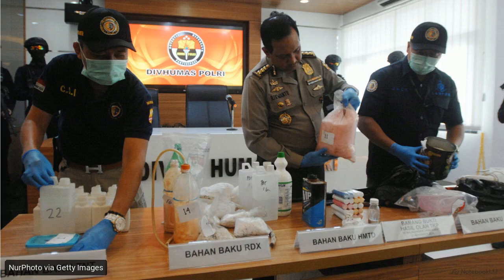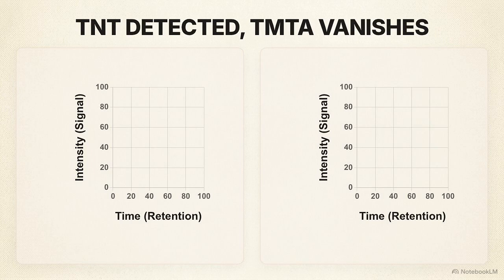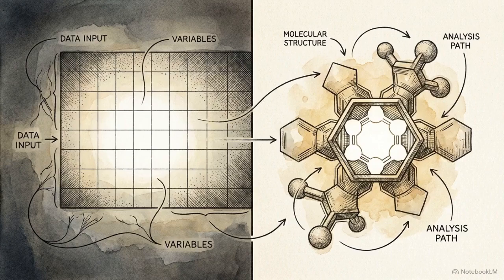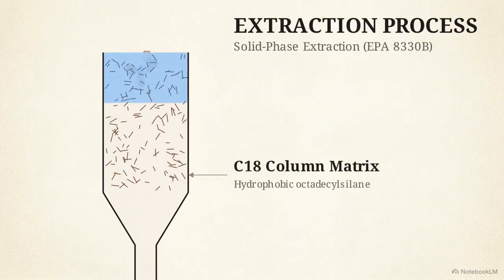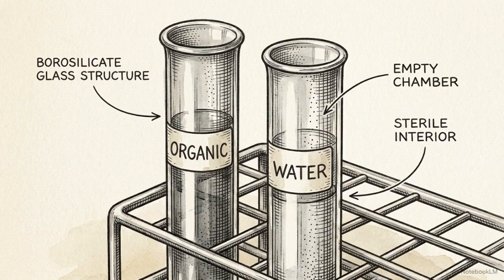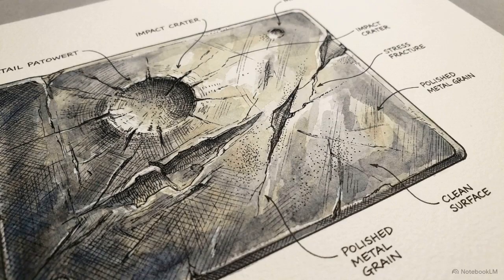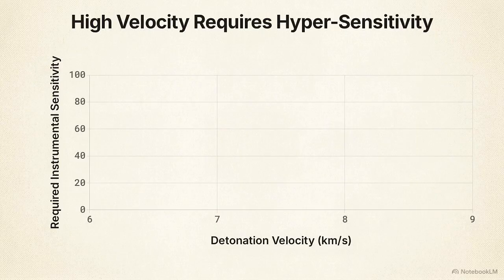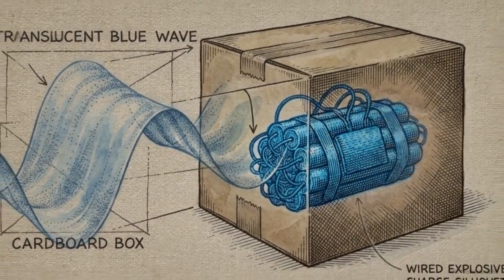The Case of the Missing TMTA Detonation Velocity and Analytica